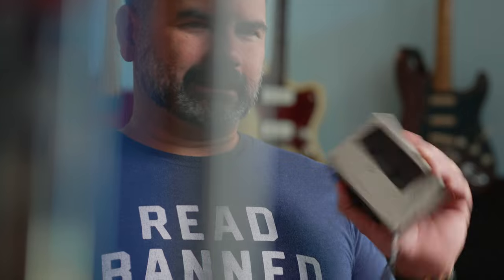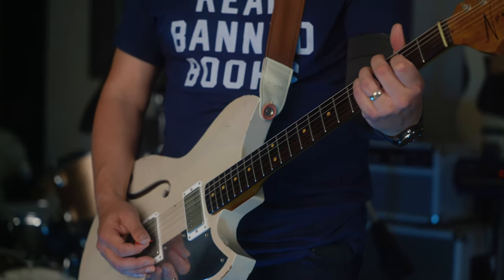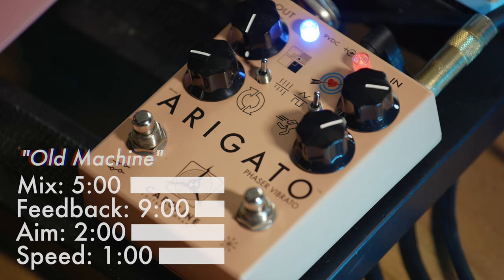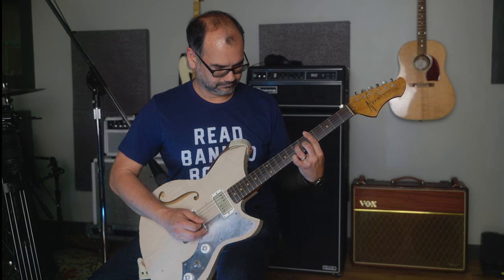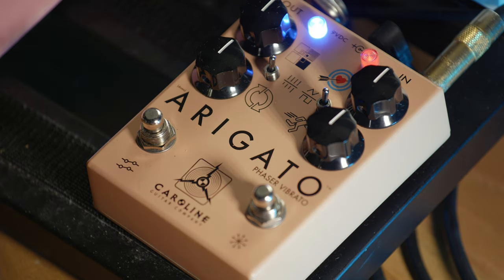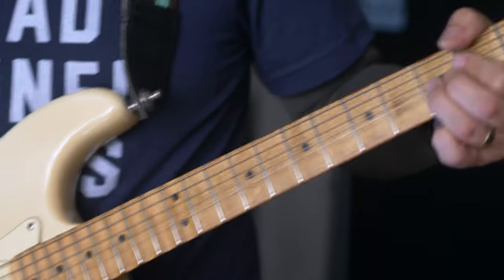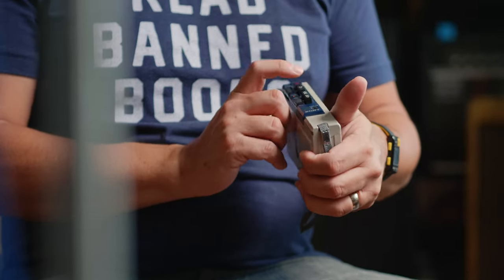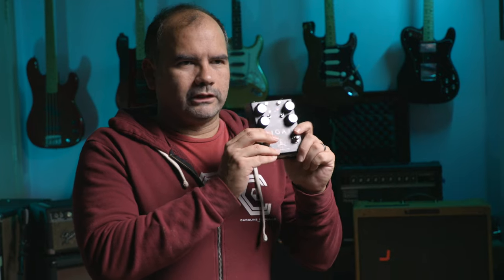Caroline Guitar Co Arigato Phaser: Introduction, Settings and Special Limited Edition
The marvelous ARIGATO™. Our way of saying "thank you" for your support over the years and all the people who asked us for a phaser. It's not really a state of the art device, but one more from an alternate future we were promised as kids.

Built on a similar frame as our Somersault™ lo-fi modulator, the Arigato phaser/vibrato is a rich OTA based phase shifter with some tricks up its sleeve. Mix control goes from 0% to 100% wet for pitch vibrato. An alternate mode changes the filter emphases to more closely resemble a classic "vibe" pedal. The feedback control gets very vowell-y and can make auto-wah sounds. Abundant gain and volume on hand for working well both before and after drive pedals. Analog triangle and square LFOs can get weird. And havoc? All gas, no brakes!

Available for wide release through retailers November 2022.

0:00 About this pedal
1:11 Band Context Clip
2:30 Mild vibrato
2:55 Classic True North Phase
3:34 Square Wave Cyborgs
4:01 Faux-vibe
4:30 Classic hi-gain slo-rate
5:27 Limited edition for Innocence Project

A limited edition advance version was sold out on October 26th. A portion of the sales proceeds will go towards The Innocence Project. The Innocence Project works to free the innocent, prevent wrongful convictions, and create fair, compassionate, and equitable systems of justice for everyone.

Filmed at Archer Avenue Studios and Caroline HQ by The Pierson Collection.
Recorded by Kenny McWilliams at Archer Avenue Studio.

Drums: Michael Kay
Bass: Chris Gardner
Lead Guitar: Paisley Marie

And if the name of the pedal wasn't a hint...thank you again for supporting our work and letting us pursue things we think are cool.

Sign up for our mailing list here to be the first to hear about future releases